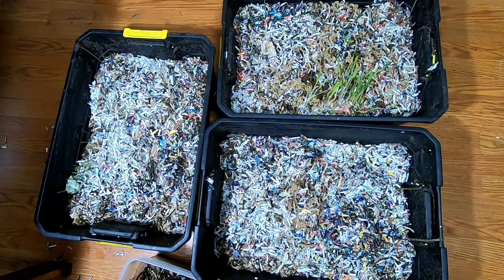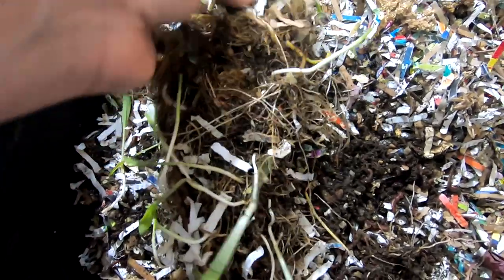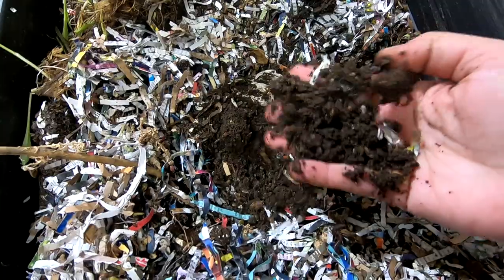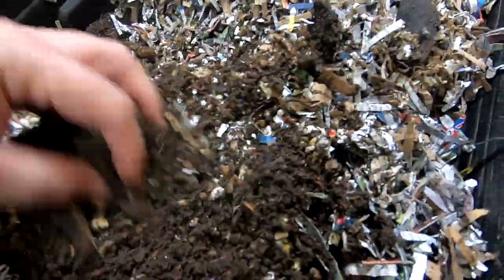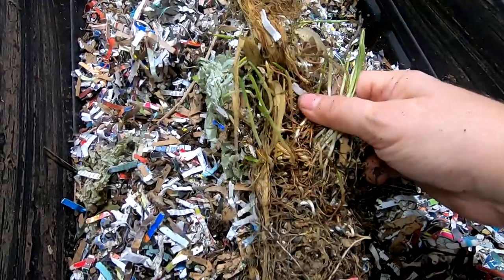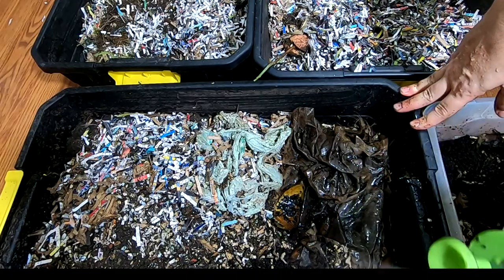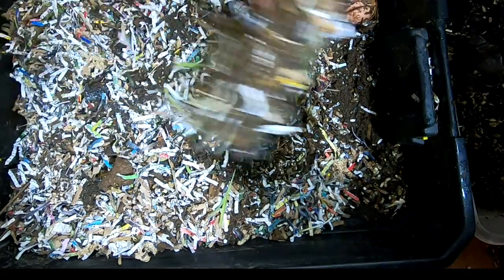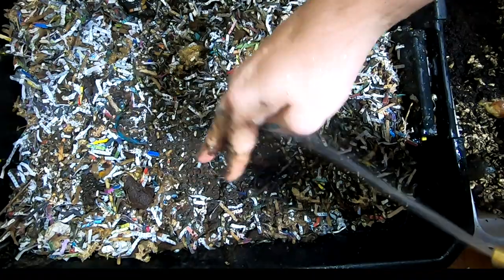AFRICAN NIGHT CRAWLERS PREFER CARBON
The ANC are still working on the corn slowly. They have gone through more shredded paper than corn in the last 2 weeks.